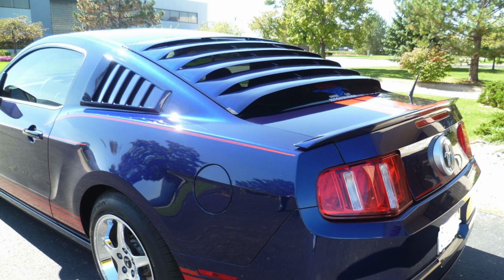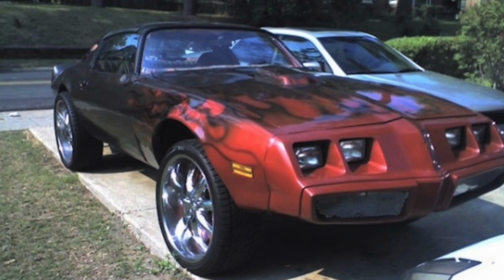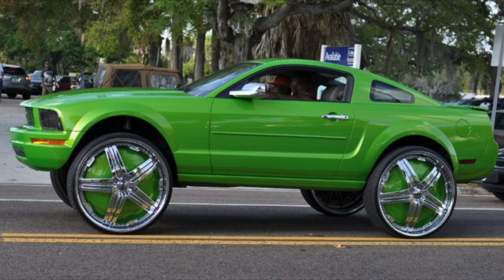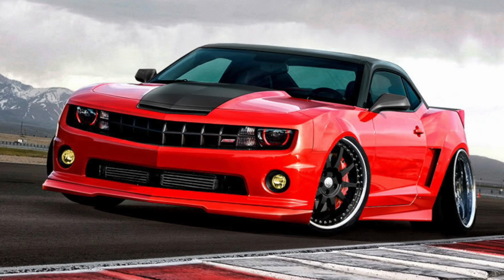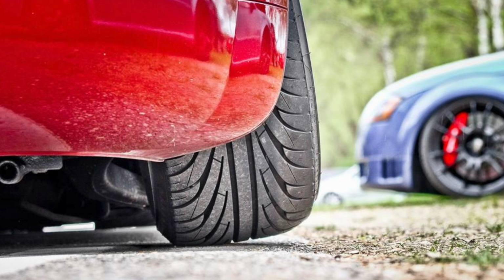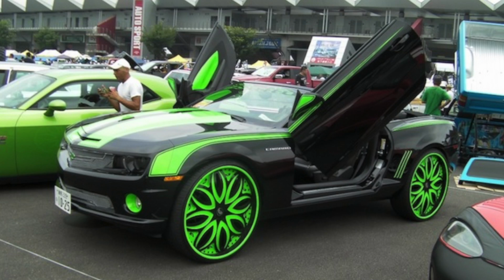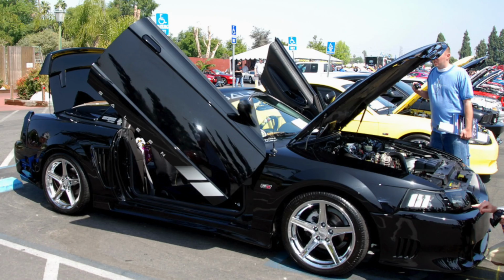HORRIBLE Muscle Car Mods!!!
SEND ME MAIL for a feature in my next video!!

Follow the 717 Team! All info below!